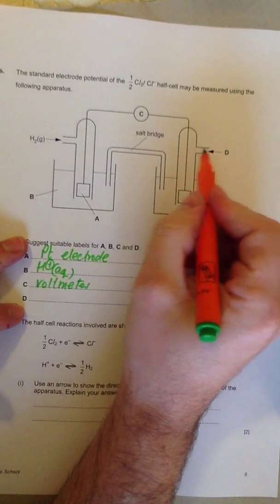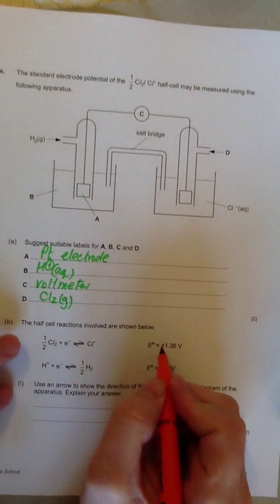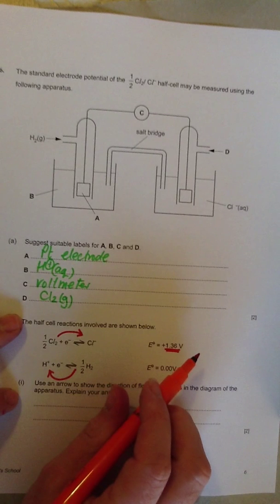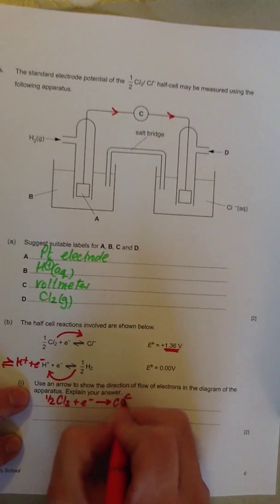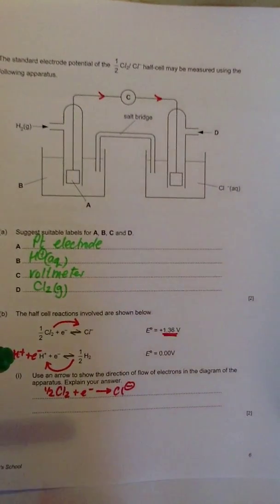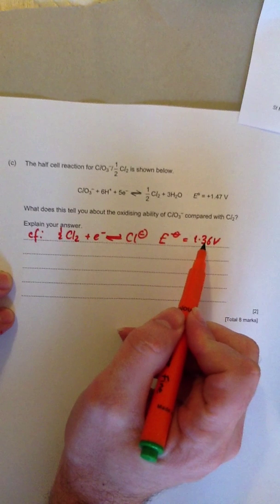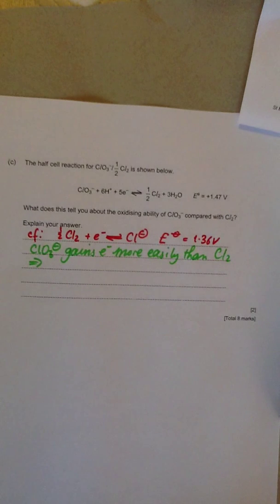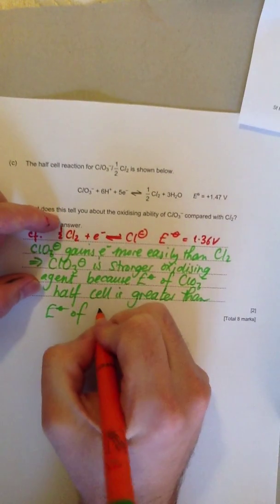A worked example of how to use electrode potentials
How to use electrode potentials to work out which species are oxidised and reduced, which direction the electrons flow, how to label an electrochemical cell and which of two species is a stronger oxidising agent